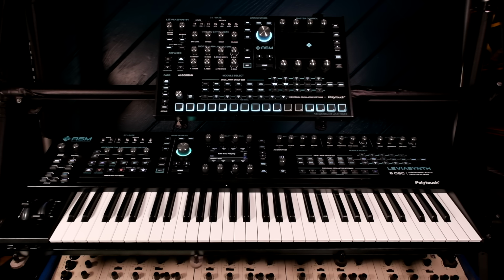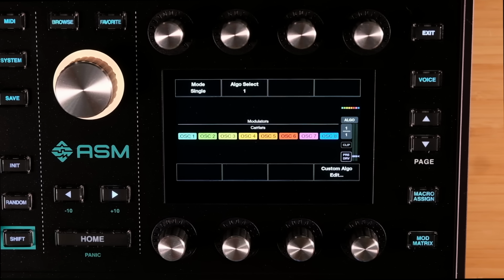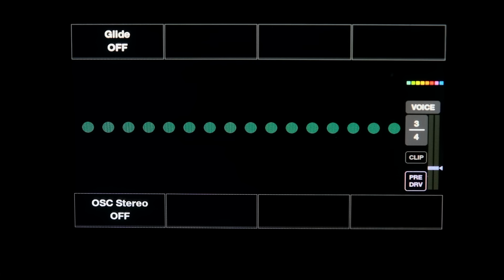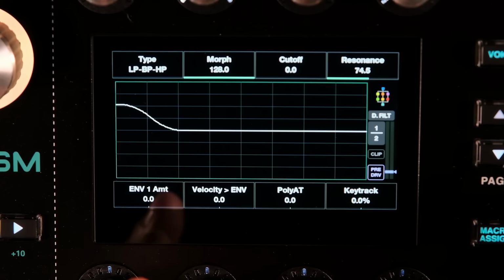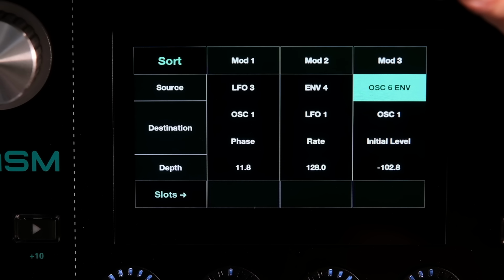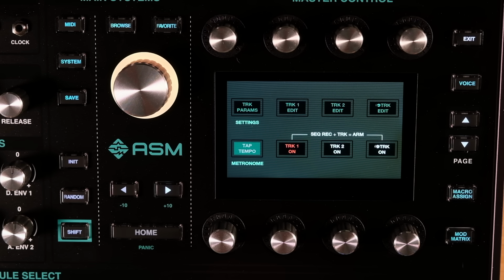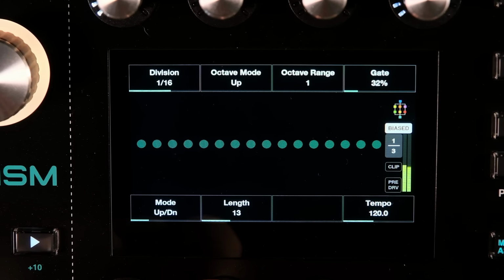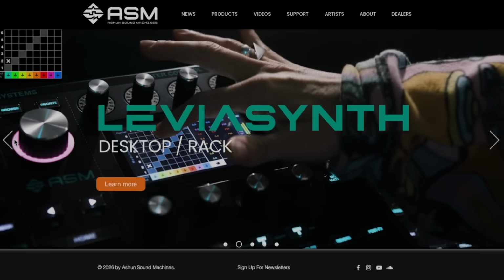Introducing LEVIASYNTH from Ashun Sound Machines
Introducing Leviasynth®, the 16-voice, 8-oscillator algorithmic synthesizer with analog filters.

Leviasynth is ASM’s all-new 16-voice, 8-oscillator digital / analog hybrid synthesizer. Built to expand on what made the ASM Hydrasynth® a stage and studio sensation. With a rugged solid steel chassis, an enhanced Polytouch® polyphonic aftertouch keybed, and a powerful new hybrid synthesis engine, Leviasynth is an unflinching instrument of immense sonic potential.
With its 4-pole analog filter with pre-drive, create everything from thundering bass to shimmering pads. At the heart of Leviasynth is an advanced algorithmic sound engine featuring eight oscillators per voice and seven distinct synthesis types, freely configurable across more than 140 algorithms, including user "custom" algorithms. Two independent layers can be stacked or split, while voices may be paired into true binaural stereo sets with independent modulation of carriers and modulators for wide, animated soundscapes.
The signal path fuses digital precision with analog character. A flexible digital filter section, offering 18 models with morphing and drive, feeds a custom analog pre-drive stage into a Q-compensated four-pole analog low-pass filter, delivering depth, weight, and searing warmth.
Modulation and expression form the lifeblood of Leviasynth. Thirteen envelopes, five LFOs, a deep modulation matrix, per-voice modulation offsets, and expansive Macro control keep the sound in continuous motion. Through real-time algorithm morphing, Leviasynth transforms its voices organically, drifting between textures and opening doors to distant sonic depths.
For composition and performance, Leviasynth includes a three-track sequencer and an eight-mode arpeggiator with Ratchet, Probability, and Entropy controls, designed to work independently or together. Dedicated hands-on controls, expressive Envelope Bias touch response, illuminated wheels, and a four-octave ribbon controller place sound shaping directly under the player’s hands.
Available in both keyboard and desktop/rack/VESA formats, Leviasynth® adapts to any studio or stage. The keyboard model features a 61-key semi-weighted Polytouch® keybed, while the compact version replaces keys with 16 Polytouch®-enabled pads—both paired with a full-color touchscreen for intuitive editing and immediate feedback.
Leviasynth® carries forward ASM’s tradition of instruments built to go beyond expectations.
Designed for players who want depth, control, and sound that rewards exploration.
Do not fear the unknown, embrace it.
For more information on Leviasynth please check out Ashunsoundmachines.com for more info.

0:00 Intro
0:22 First sound
0:53 overview
1:20 Engine oscillators
2:16 Synthesis modes
2:27 Algo morph
2:59 Stereo mode
3:30 Digital Filters
3:46 Anaog Filter
4:12 Gainstaging
4:30 Modulations
5:25 effects
5:40 ARP and Sequencer
7:05 outro